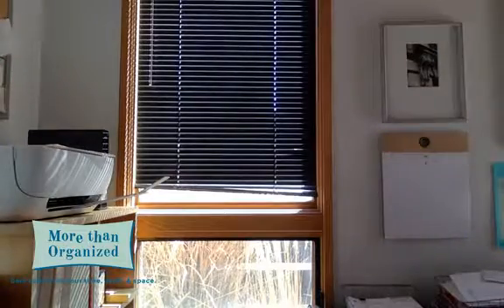How to Use Checklists to Boost Productivity - Miriam Ortiz y Pino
In this video, I will show you how to use checklists to boost productivity. It features the 3 most important, routines and infrequent tasks to achieve this.